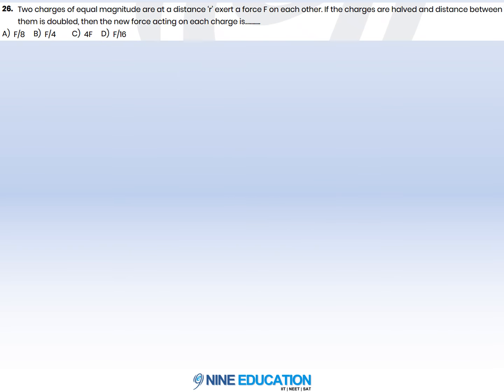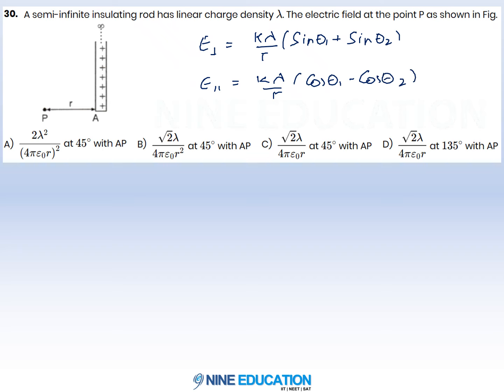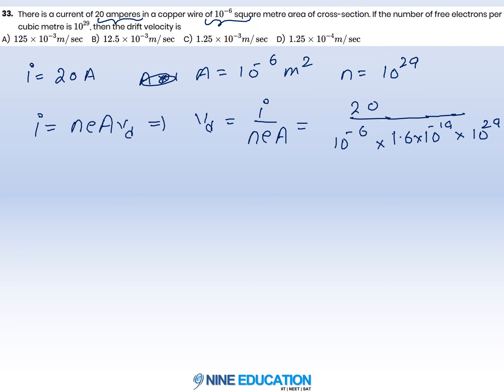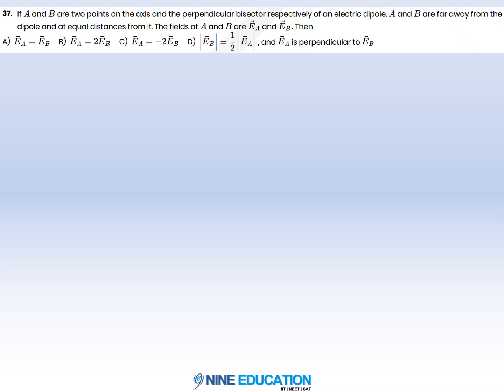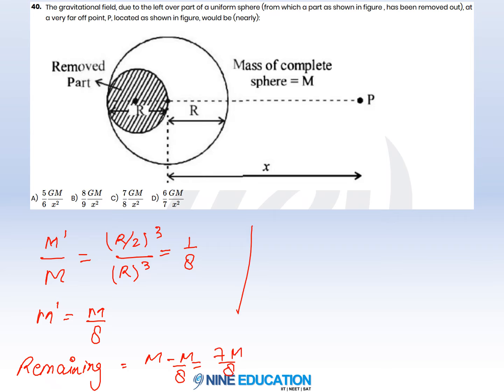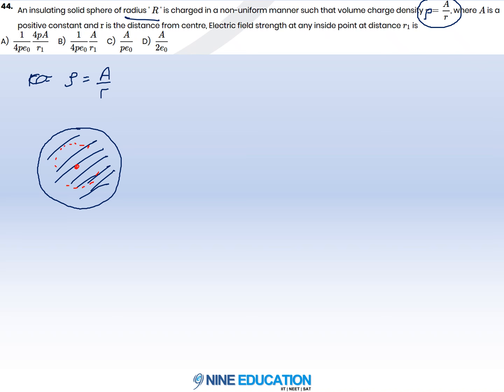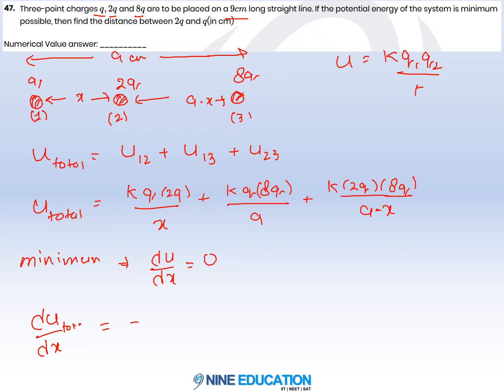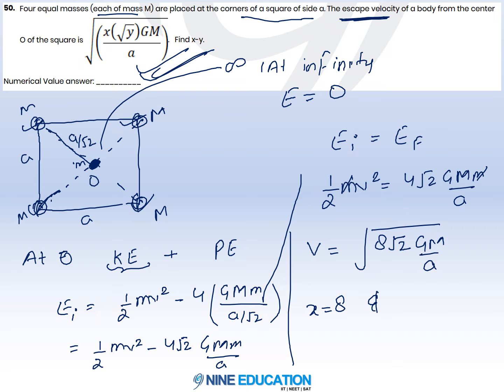Paper Discussion Session | (2026) JEE Main Part Test 10 (PHYSICS)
Paper Discussion Session | (2026) JEE Main Part Test 09 (PHYSICS)